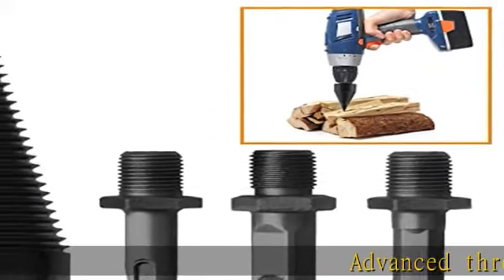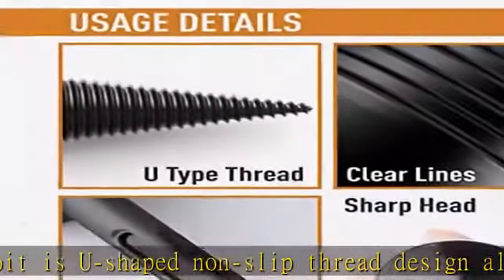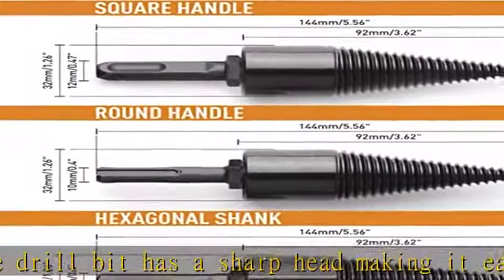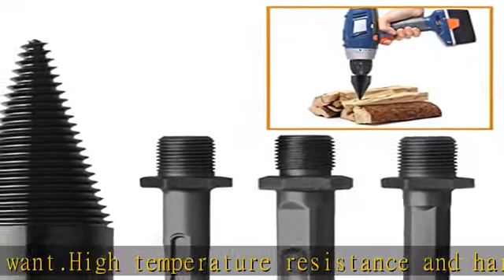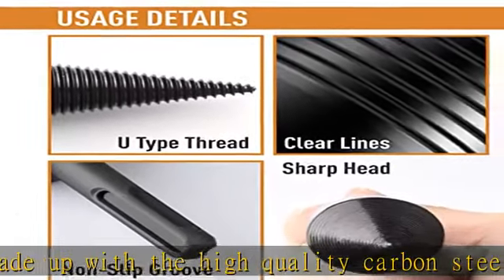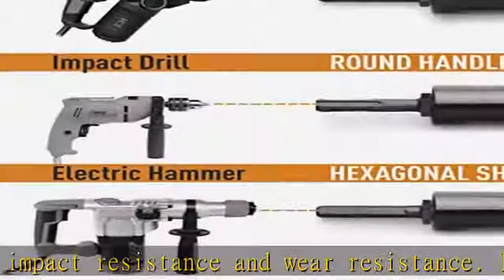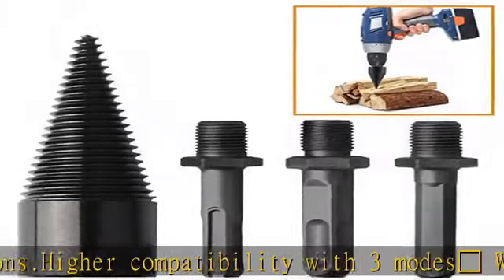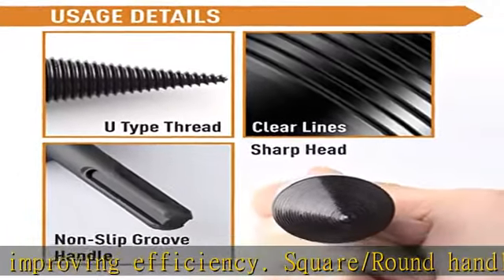AOPER 3pcs Firewood Log Splitter Drill Bit Set with Removable Heavy Duty Drill Screw Cone Driver. H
AOPER 3pcs Firewood Log Splitter Drill Bit Set with Removable Heavy Duty Drill Screw Cone Driver. Hex, Square, Round Hand Drill Stick, Wood Splitter Screw Cone Kindling Cracker. 32mm

Advanced thread design – This firewood log splitter drill bit is U-shaped non-slip thread design along with non-slip grove handle. The drill bit has a sharp head making it easy for you to mold the piece of wood and steel as you want.
High temperature resistance and hardness – The drill has high temperature resistance, made up with the high quality carbon steel, the kindling cracker is strong and has impact resistance and wear resistance. It can’t be broken easily due to vibrations.
Higher compatibility with 3 modes– We offer multiple handles for higher compatibility for improving efficiency. Square/Round handles and Hex Shank to meet your requirements. You can use it for different electric wood drills and kindling crackers.
Easy to use – The splitter drill bit set is easy to use. Just install the drill bit into the hammer/power drill and then drill the wood as you want, it will cut out easily. Geometry reduces friction making it way easier for you to mold the object as you want and saves time.
Effective tool – Our drill bit set is effective for splitting the wood as you want without much friction. It increased the productivity and practicality. With its high temperature resistance and hardness you don’t have to worry about its wear and tear.